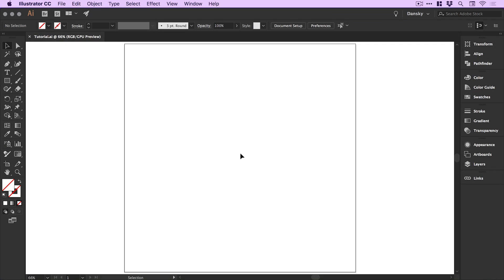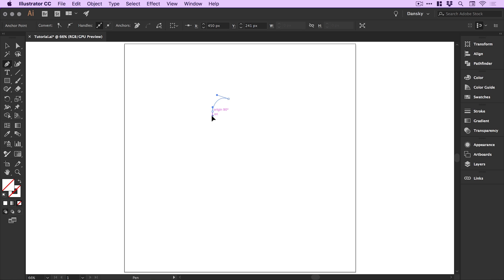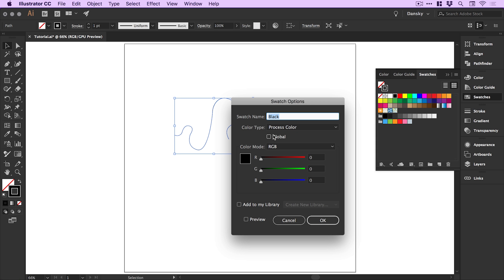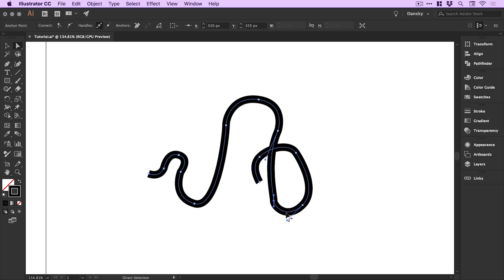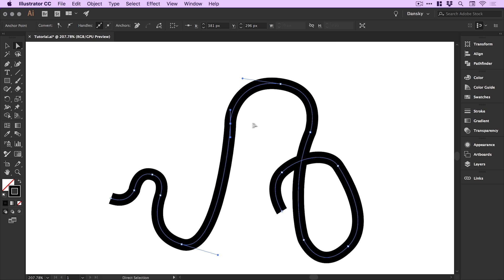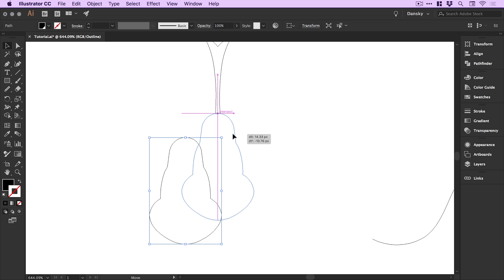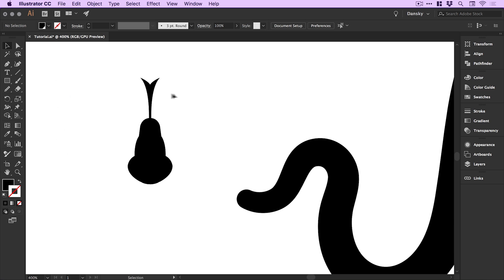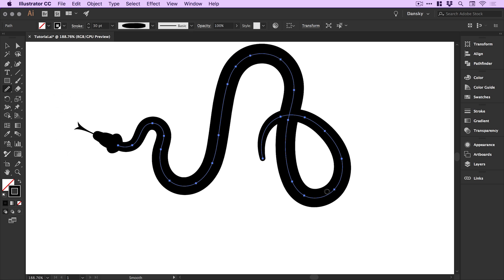Razer Logo Design in Adobe Illustrator Tutorial